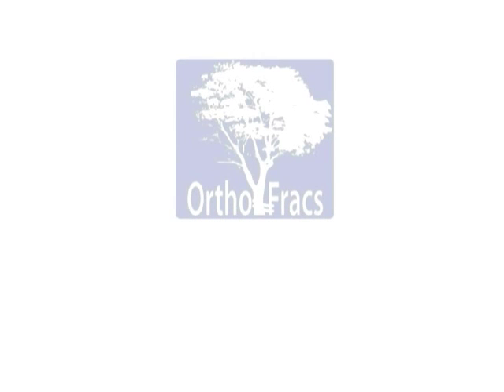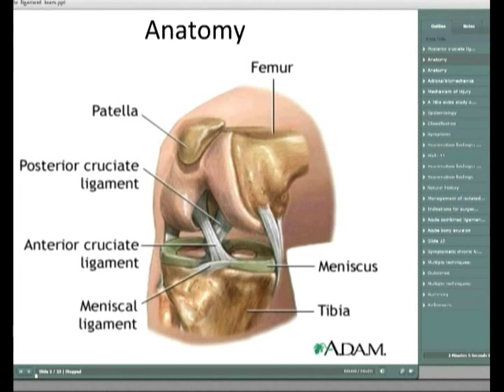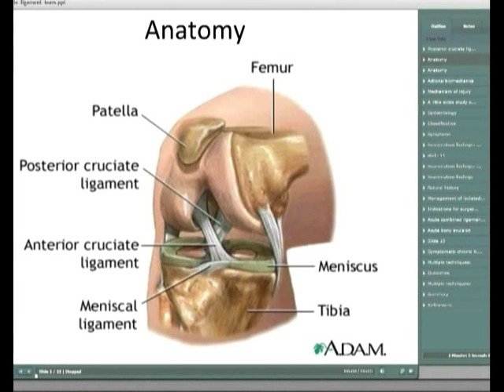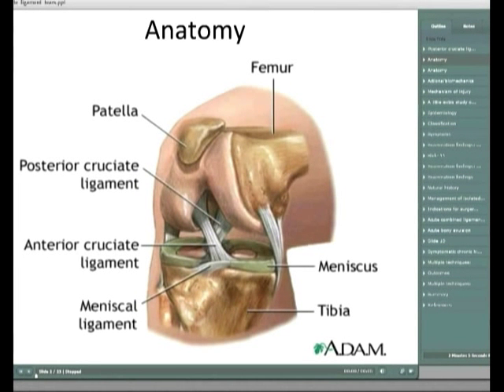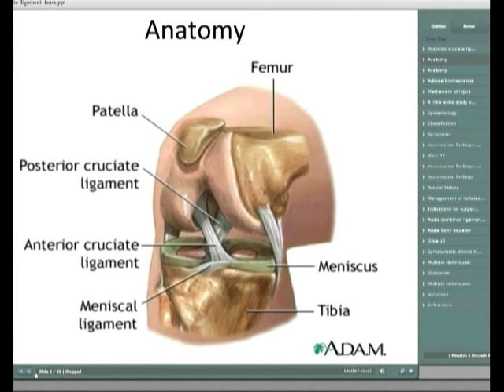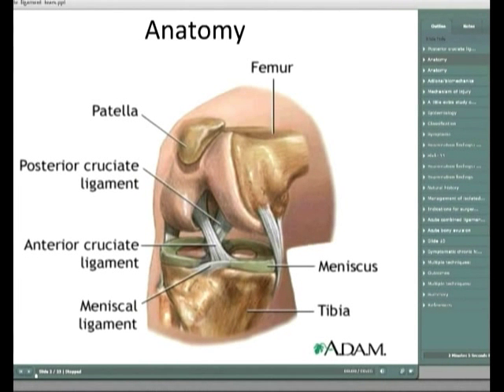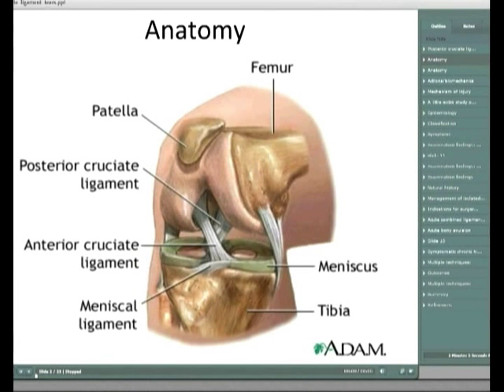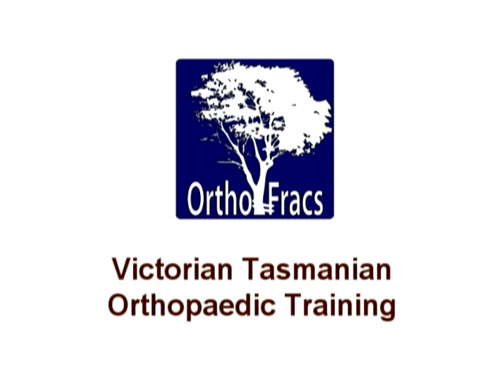Posterior Cruciate Ligament Injuries of the Knee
Victorian Tasmanian Orthopaedic Registrar Presentation